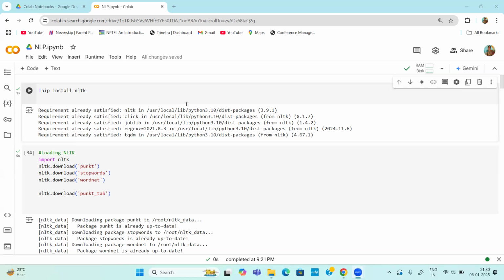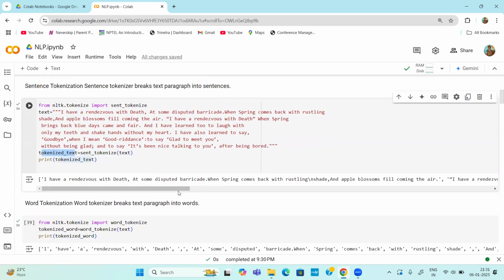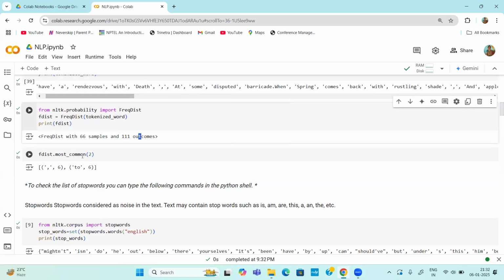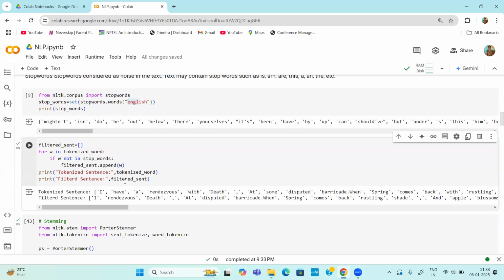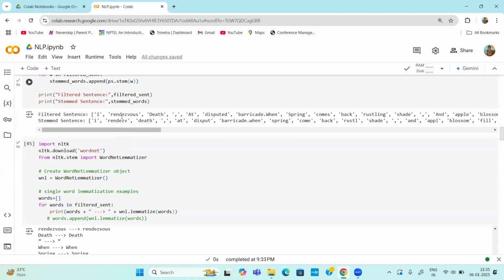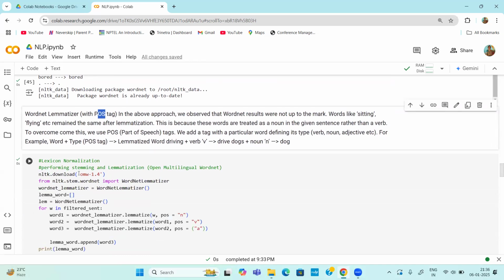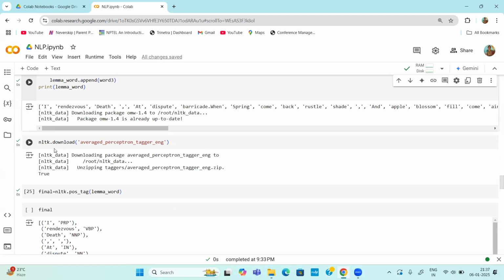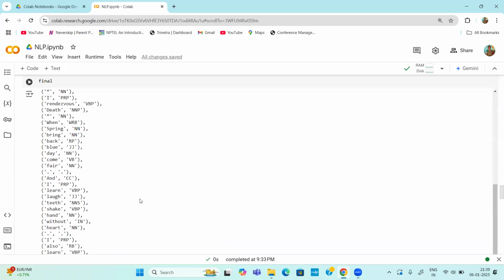Week 5 Text Processing using NLP